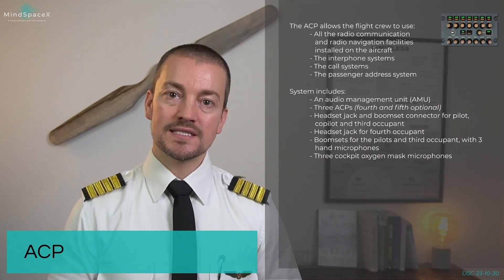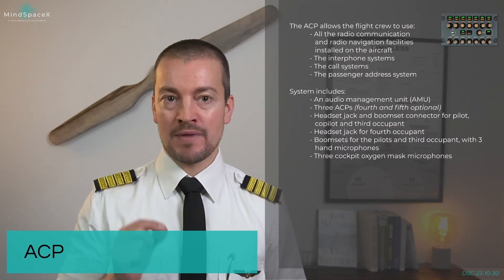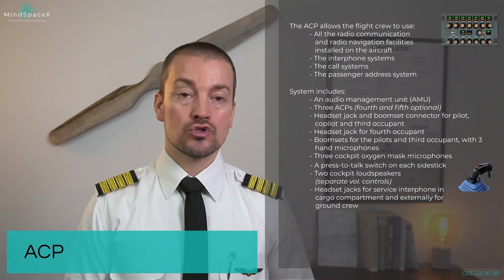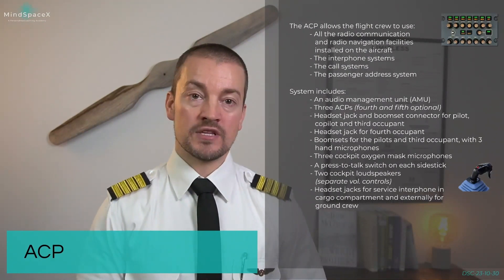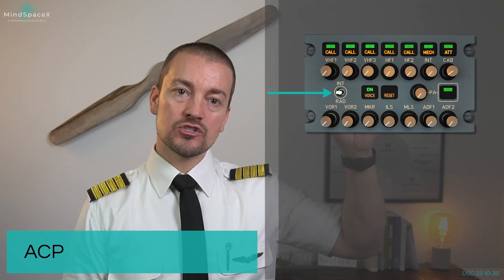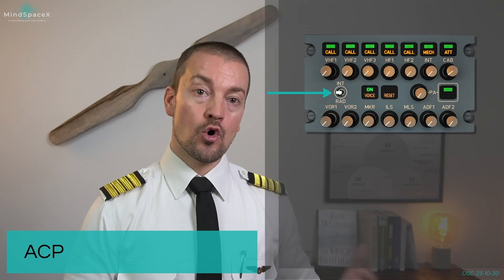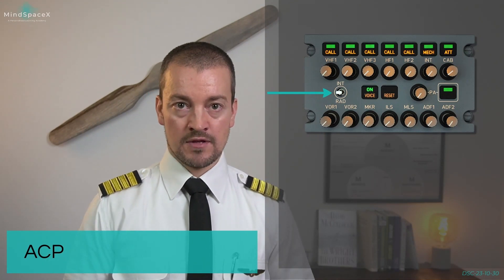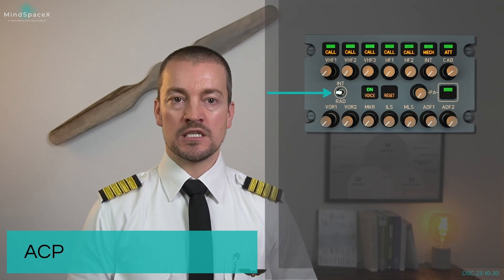A320 Audio Control Panel (ACP)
In this video we go into more detail about the Airbus A320 Communication system. We explain the use of the audio control panel. Often concussing to pilots in the initial type rating, we shed some light on the controls and how to use the ACP. We clarify the difference between reception knobs and transmission keys. We also talk about how to communicate internally through the interphone system and how to communicate with ground crew, cabin crew, ATC and transmit over the Public Address system (PA).